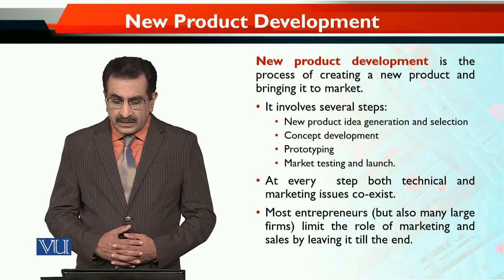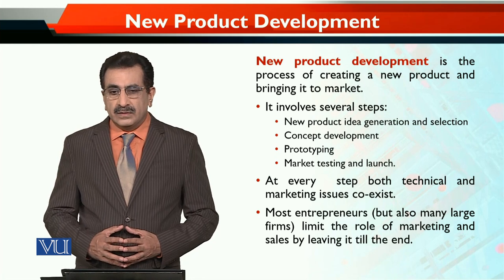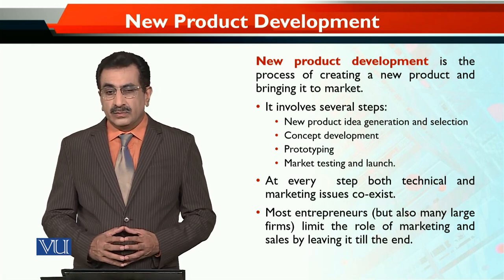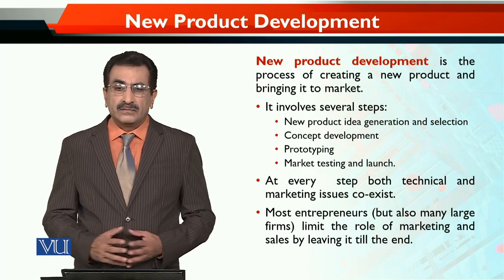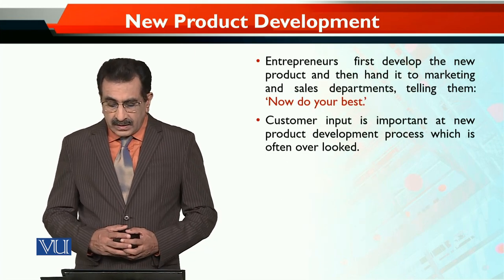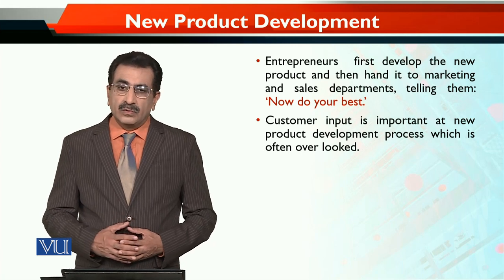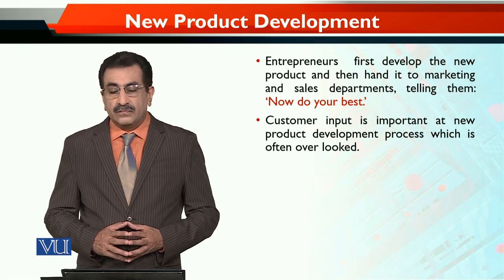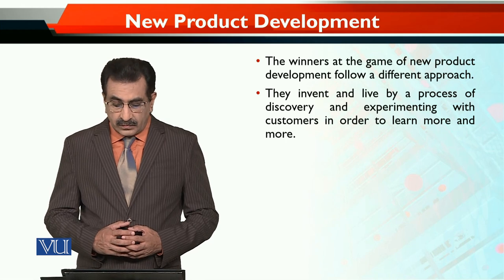New Product Development | Entrepreneurial Marketing | MKT740_Topic127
Topic127: New Product Development,
By Dr. Mubbsher Munawar Khan